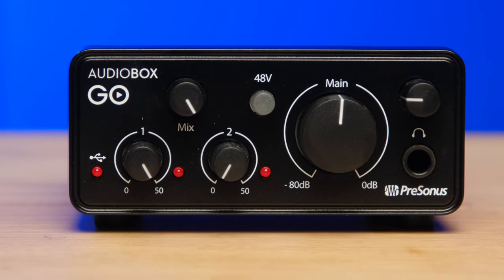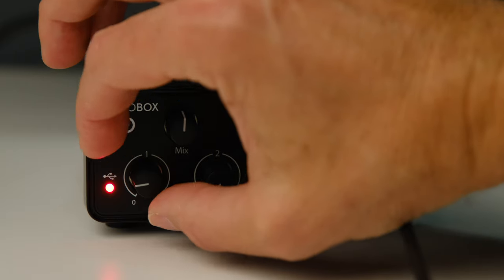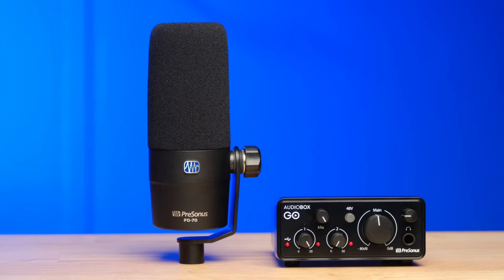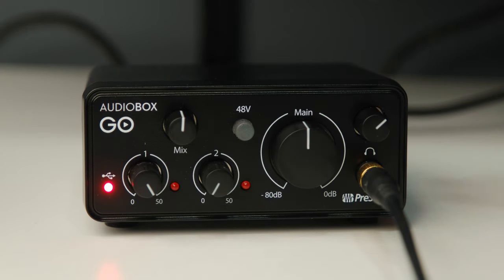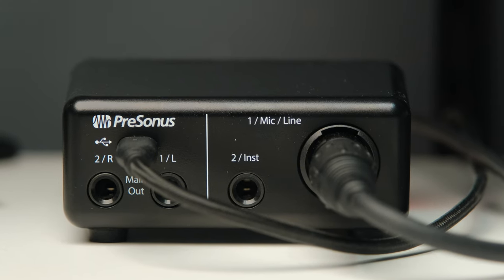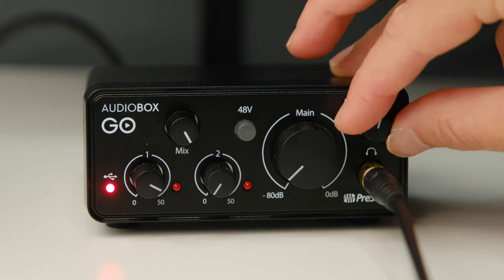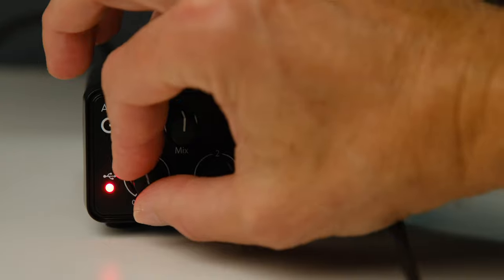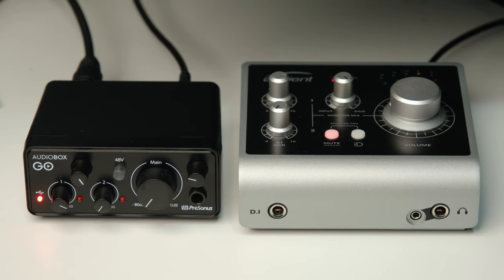Presonus AudioBox GO Review | Is it really that good?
In this video I cover the features, and performance, of the Presonus AudioBox Go audio Interface.

Best Price Links
AudioBox Go
PD-70 Microphone
Deity S-Mic 2S